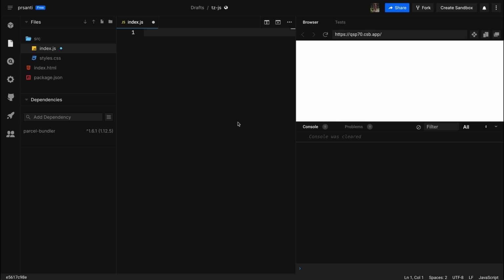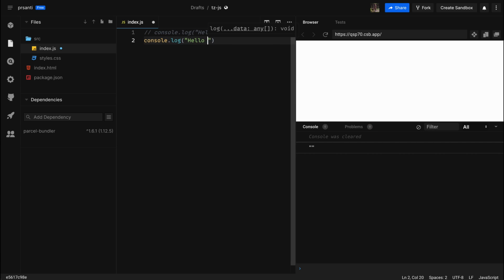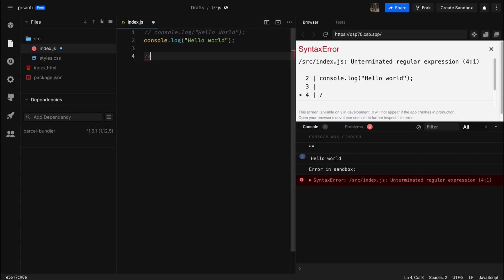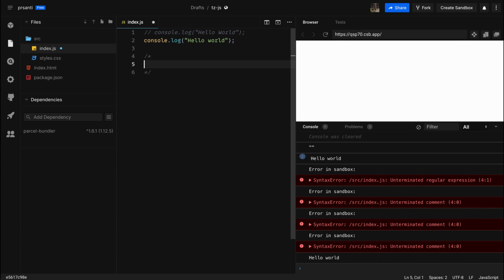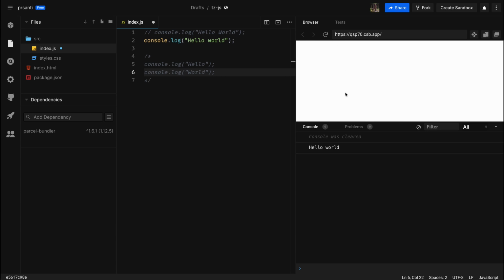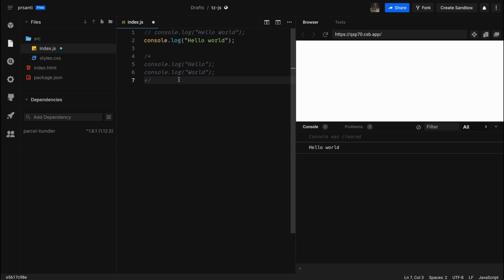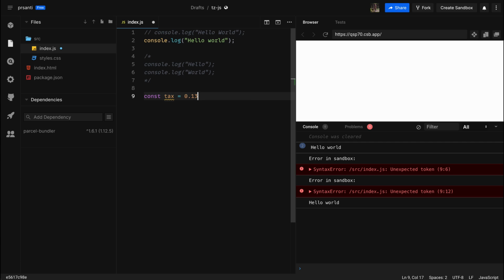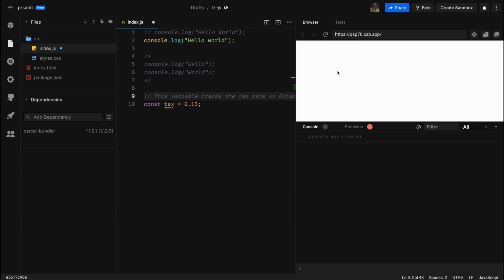JavaScript - Lesson Two: Comments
JavaScript comments can be used to explain and improve the readability of JavaScript code. When testing alternative code, JavaScript comments can also be used to block execution of that code. The important thing is, comments are there for you as the developer to make programming easier for yourself!